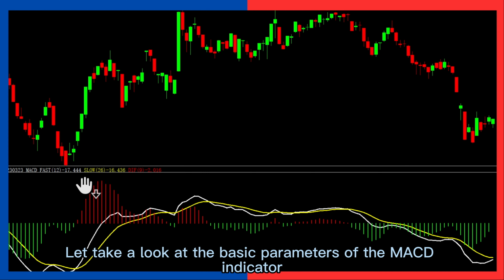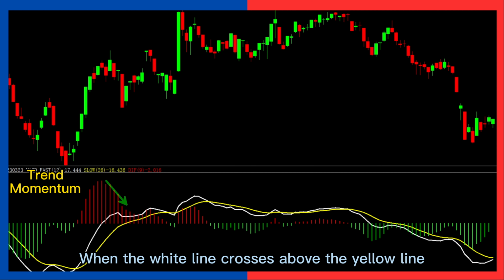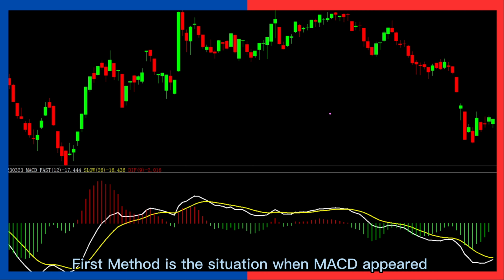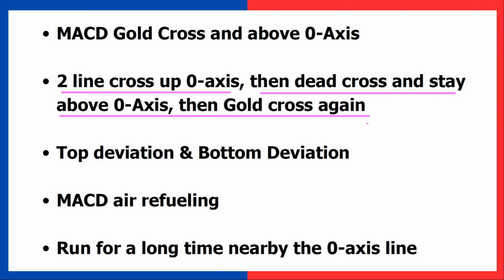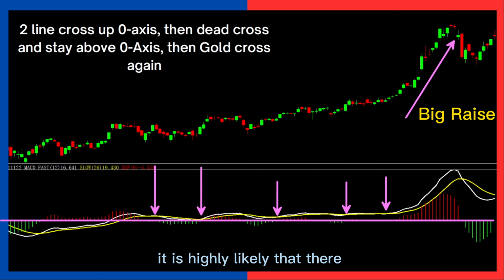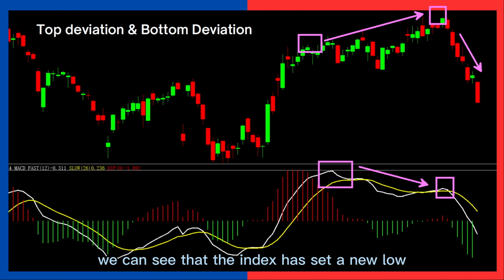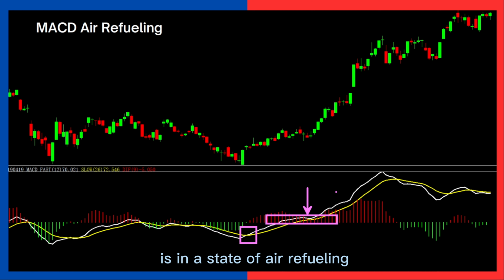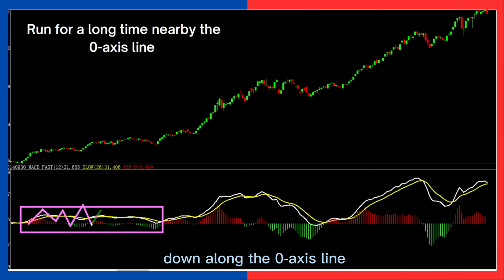MACD | Win your Investment with only 1 indicator macd | Not Just simple Gold and Dead Cross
MACD is not just about buying on a golden cross and selling on a dead  cross.

In this video, stock market trading expert Angie
shares 5 effective methods that will help you master the MACD indicator and achieve stable profits.

0:00 introduction
2:29 MACD gold cross and above 0-axis
3:13 2 line upper cross 0-axis, then dead cross and stay above 0-axis, then gold cross again
4:08 Top and bottom deviation
5:08 MACD Air Refueling
5:56 run for a long time nearby the 0-axis line

This YouTube channel is focused on stock market investment and is created by our stock market analyst team. If you're a stock market investor or learning how to invest in stocks, this channel will provides you suitable information and knowledge.

We share our investment experience and insights on how to select stocks, develop investment strategies, analyze market trends, and more.